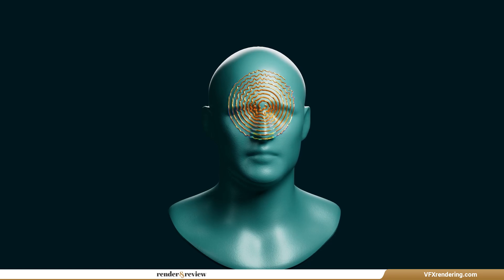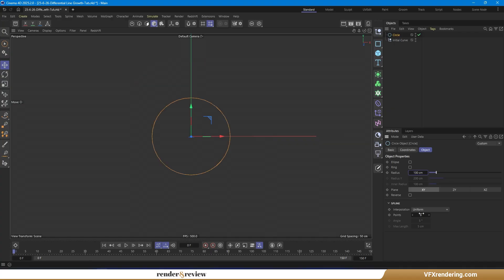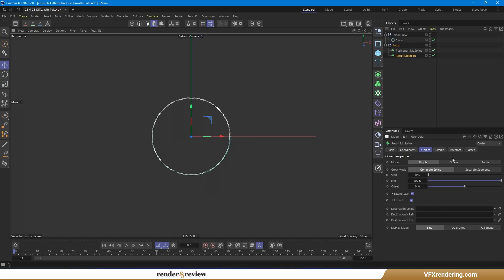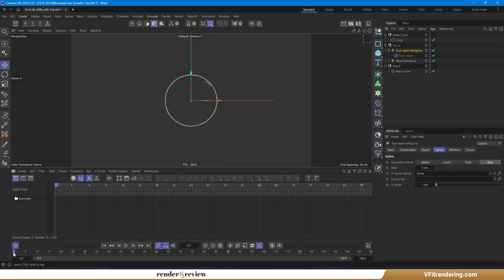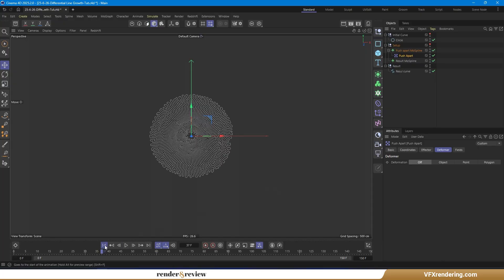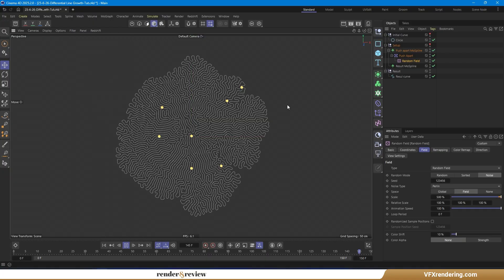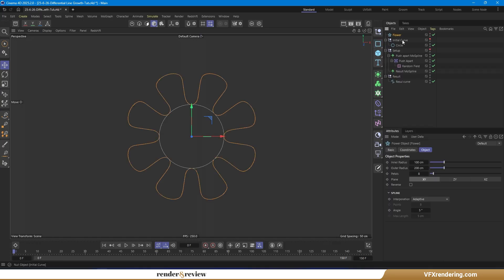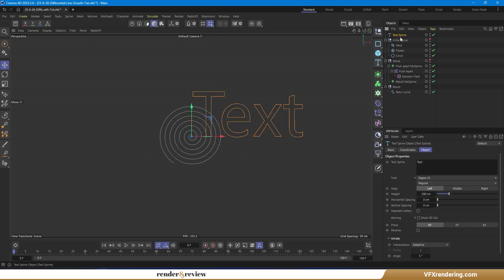Differential Line Growth with Push Apart & Mospline (Cinema 4D) | Tutorial | VFXRendering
🎇Differential line growth, or differential growth, refers to a process where lines or curves grow with varying rates, leading to complex, organic-looking shapes. This concept is inspired by natural processes like plant growth, where cells elongate at different speeds, creating curves and folds.

Today, we will simulate differential line growth using the Push Apart Effector and MoSpline in C4D. Let's get started!

00:00 Intro
00:40 Setting Up
04:00 Push Apart Experiment
08:33 Line to Mesh
10:04 Keep Creating!